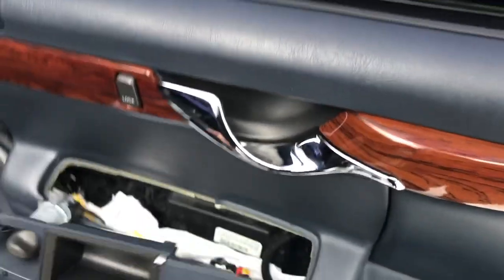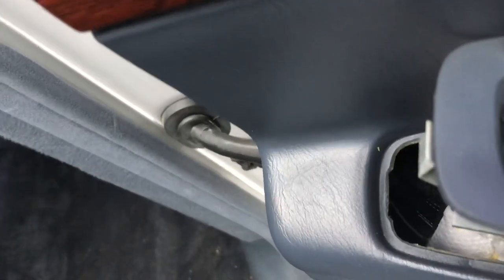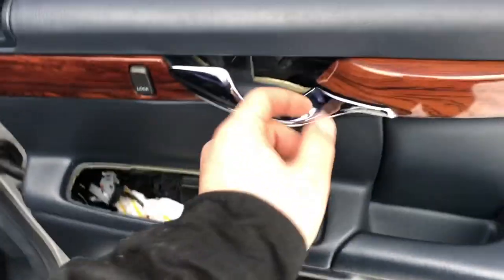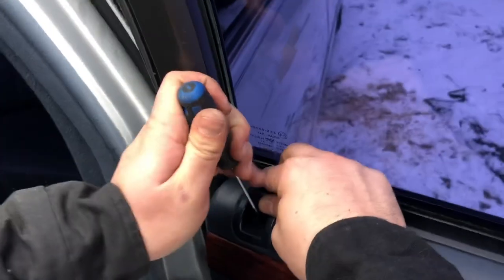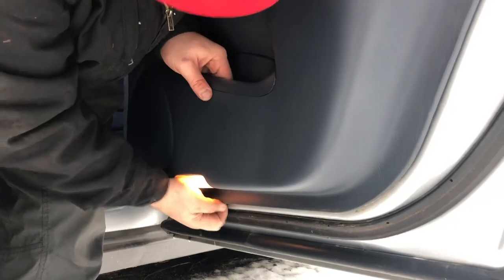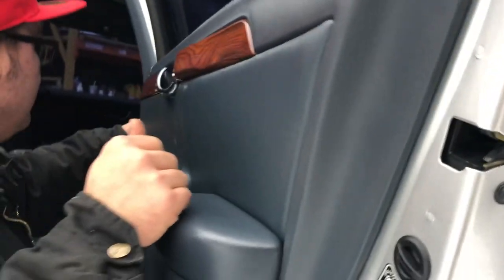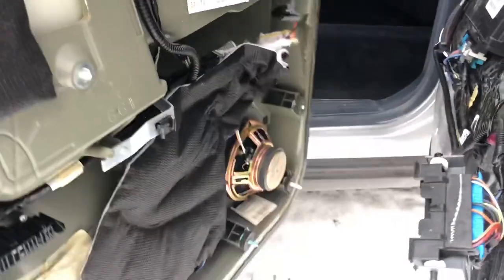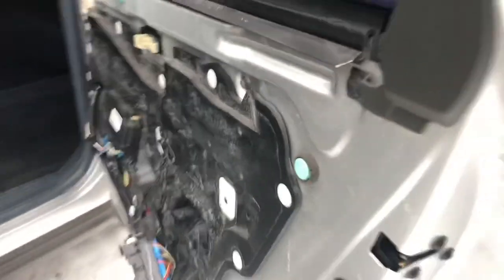00-05 Cadillac Deville Door Panel Removal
Simple Cadillac Deville Door panel removal.